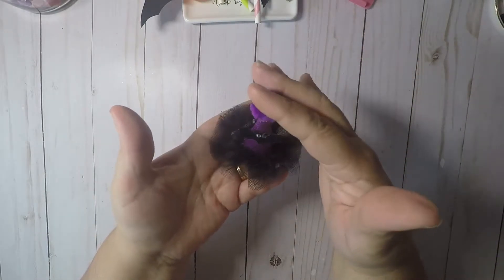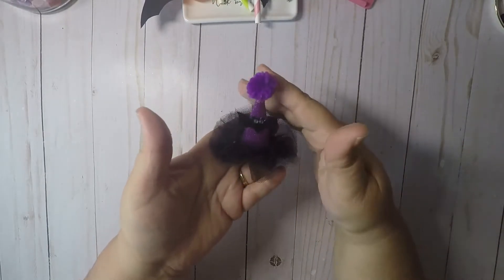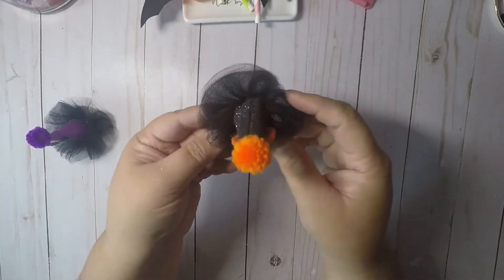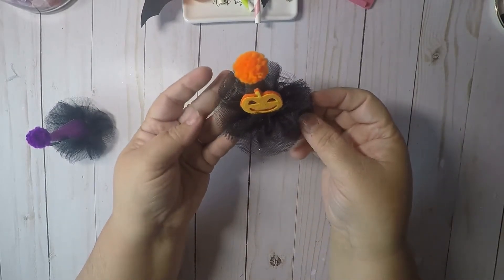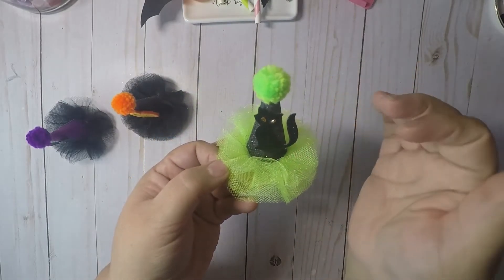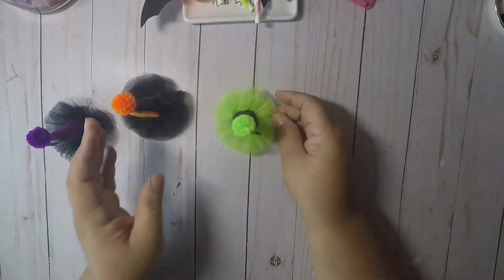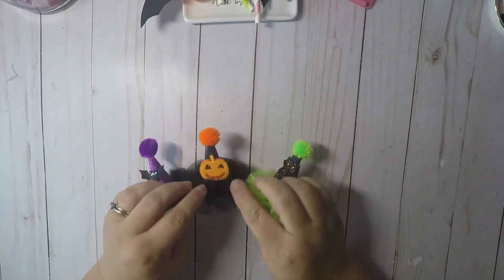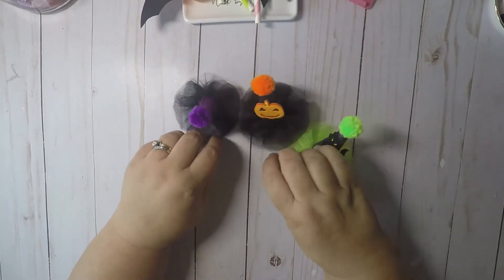Project Share Witch Hats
I just wanted to come by and share these cute witch hats. I hope you like them thanks